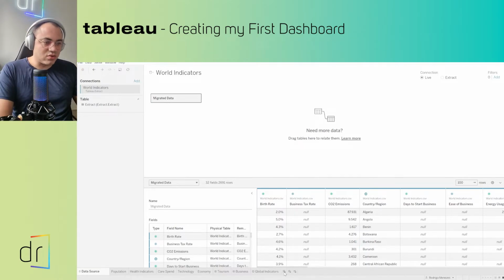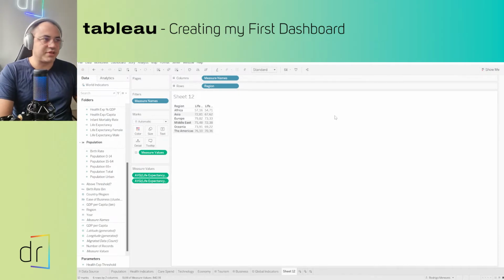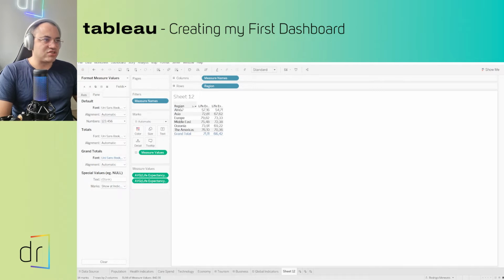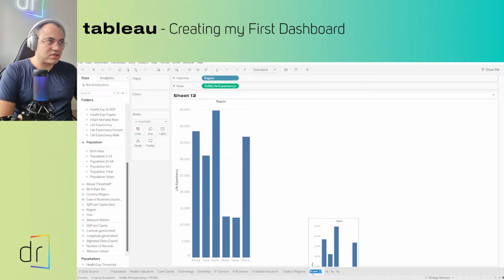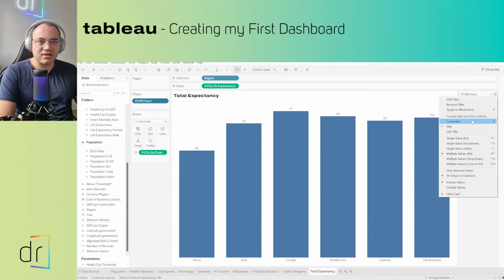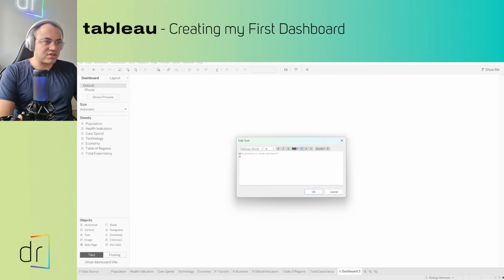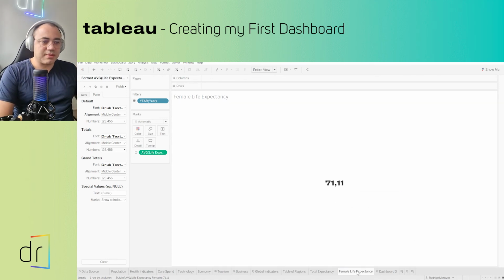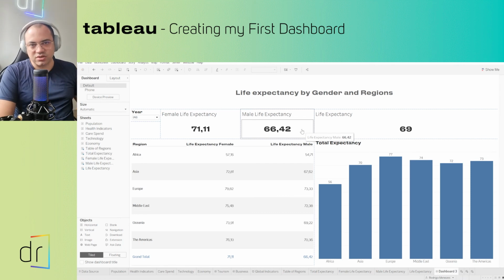TABLEAU - Developing MY FIRST DASHBOARD | 4 rules to Succeed!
This Friday, Rodrigo Menezes, dr co-founder, will develop an easy Dashboard in Tableau Desktop.

00:00:00 Introduction
00:00:24 Choosing World Indicators DataBase
00:01:47 Opening a new Worksheet
00:03:45 Explaining the difference between Dimensions and Measures
00:06:21 Creating a Table
00:09:21 Inputting Total in the Table
00:10:38 Changing the Fonts
00:16:14 Removing Title
00:16:36 Showing Column Name
00:17:57 Creating another Sheet with Barchat
00:20:18 Changing Title of the Sheet
00:23:57 Changing Barchats
00:26:01 Creating and editing a Filter
00:30:53 Connecting Filter with other Sheets
00:32:44 Creating the Dashboard
00:34:14 Creating a Title
00:35:54 Dragging and Dropping in the Dashboard
00:39:11 BANs
00:48:08 Conclusion